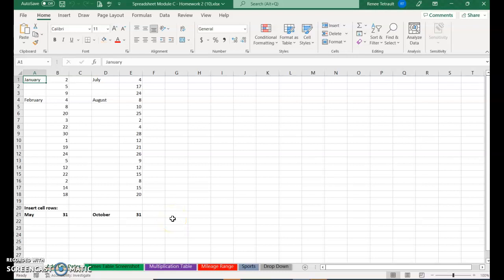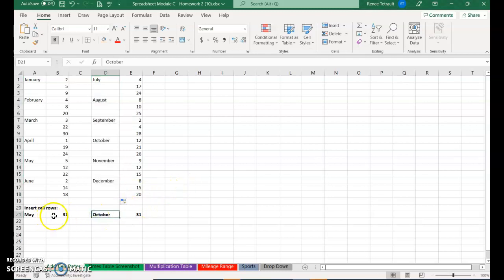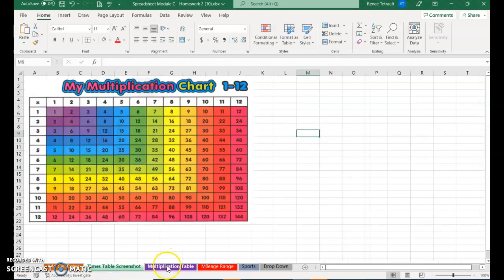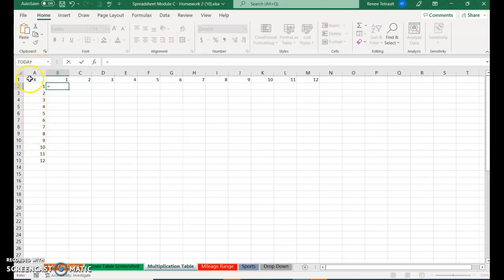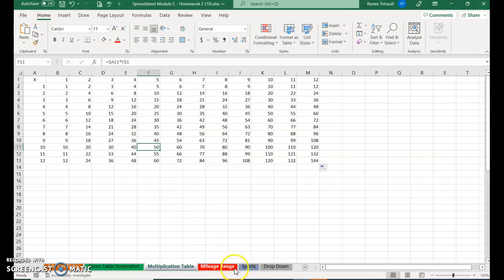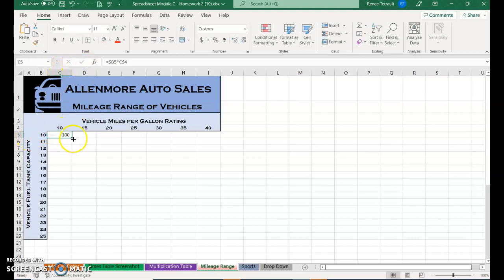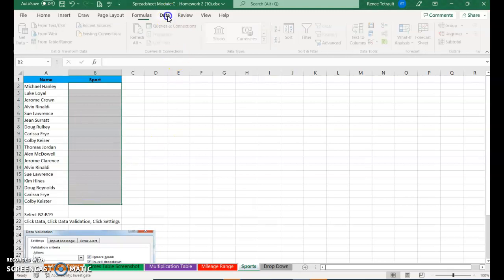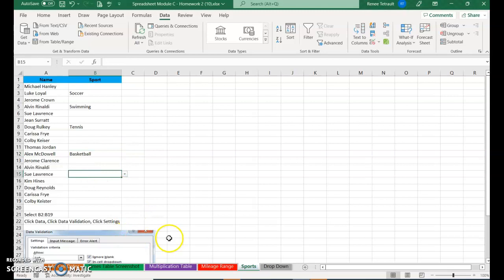Spreadsheet Module C - Homework 2